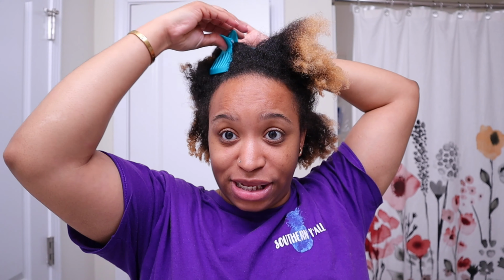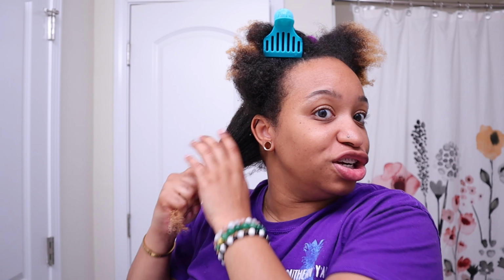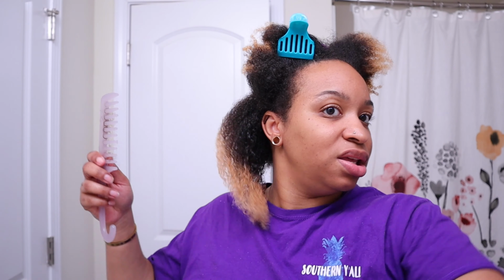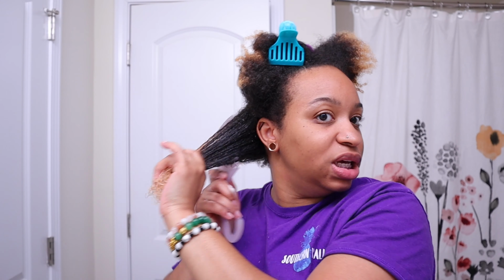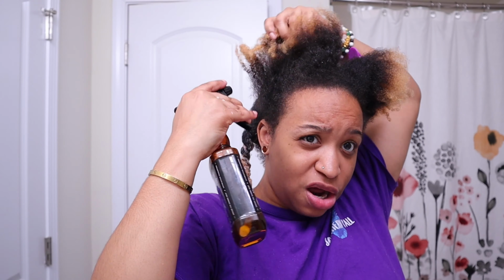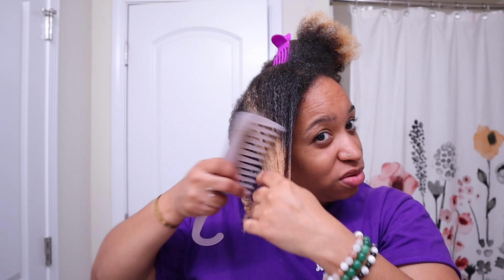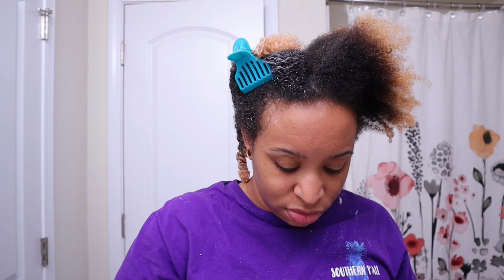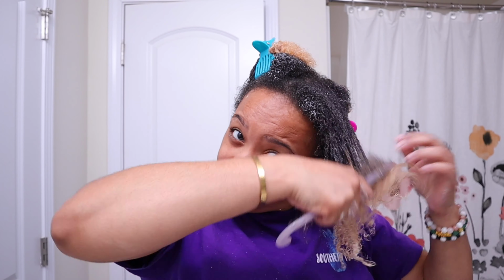How to Detangle Hair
In Today's Video, I am showing you how to detangle dry matted hair. I am also sharing some of my favorite products that have "slip" to help with detangling your hair. To see what tips and tricks I have to help you detangle your hair with ease. Just keep watching. Thanks for supporting.

🥉Sorority Count: 2,960 Tribe Members

🌟Goal: 5000 Tribe Members

💁🏽‍♀️Hair Details:
Last Relaxer: April 2014
Big Chopped: June 2015
2nd Big Chop: January 2019
Hair Type: 3c/4a (Not Important)
High Porosity—Medium Density—Fine Strands (Important)

🏃🏽‍♀️🏃🏽‍♀️Catch me on other Social Media Platforms -- Let’s be Friends